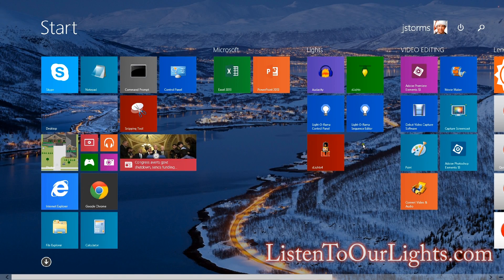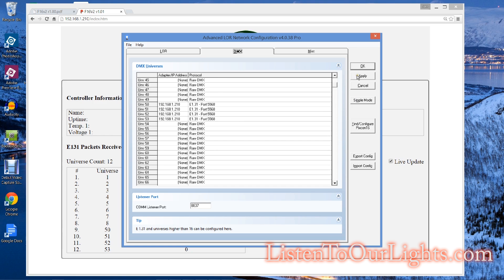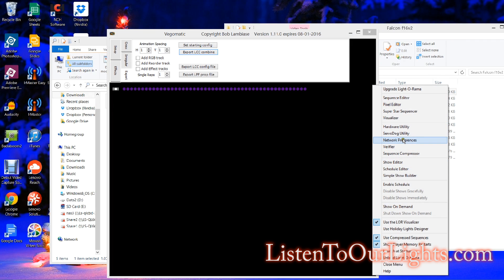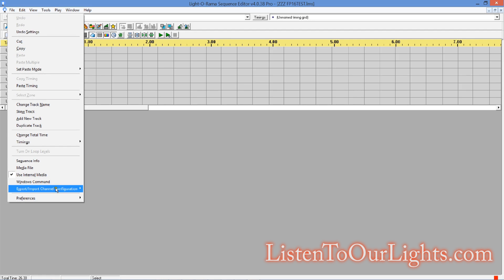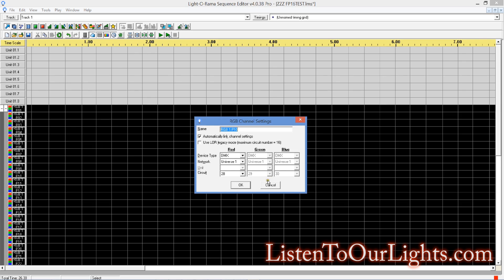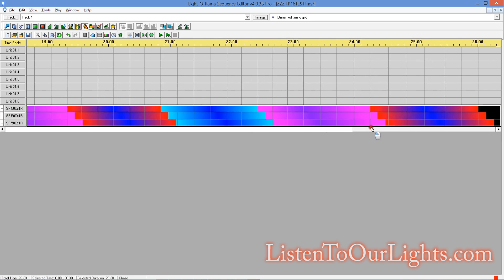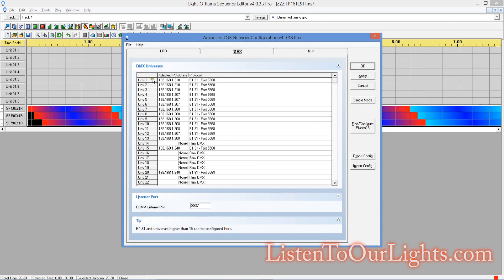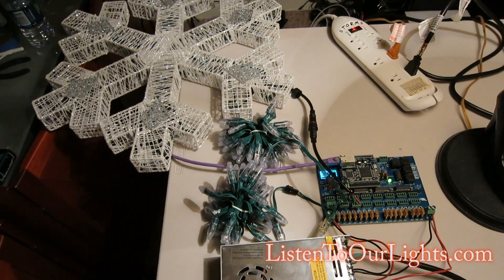Using the Falcon F16v2 with Light-O-Rama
Using a Falcon F16v2 pixel controller with Light-O-Rama Software with a little Vegomatic mixed in. We setup the network preferences and a quick demo sequence.